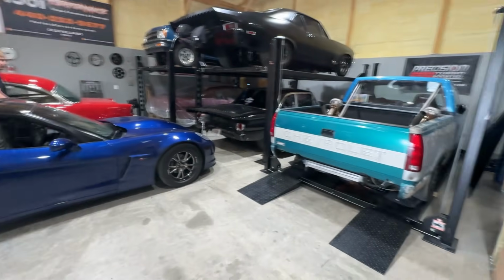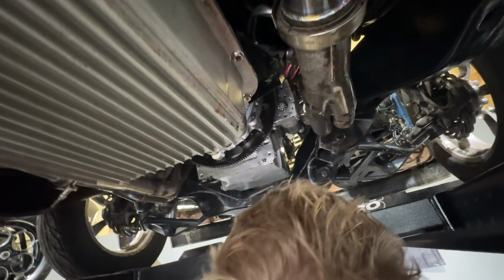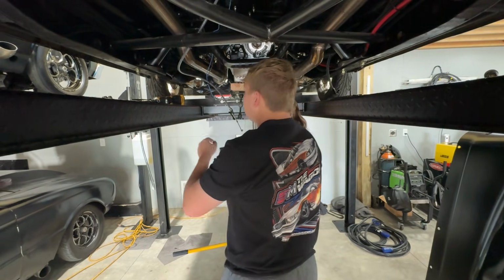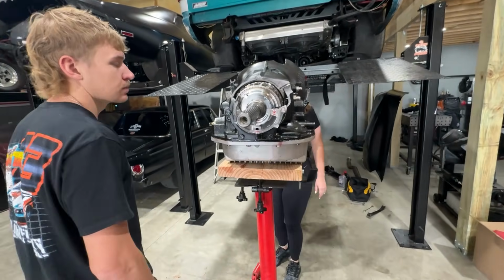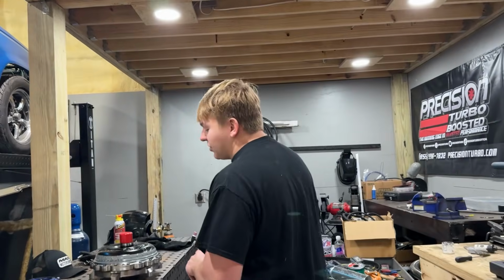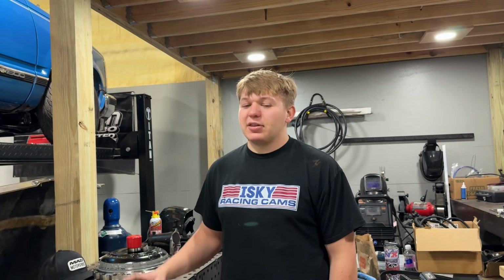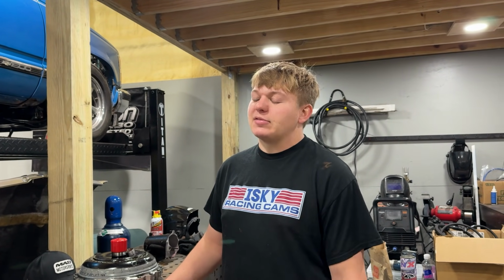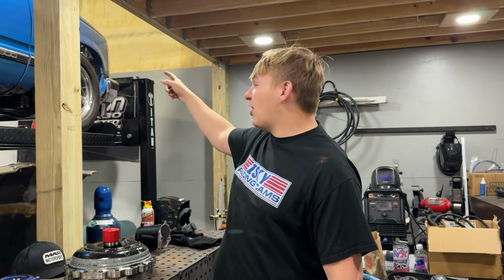Driveshaft failure DESTROYED my truck... Critical Speed!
Download the FREE Upside App at
to get an extra 25 cents back
for every gallon on your first tank of gas.

gen2garage.com for new G2G signs and stickers!